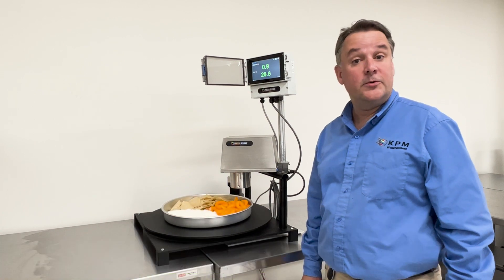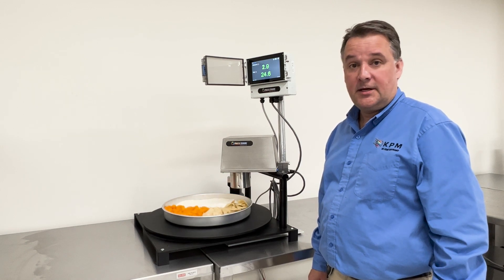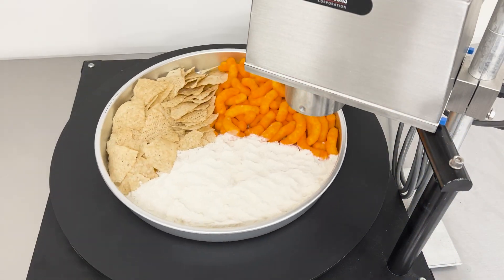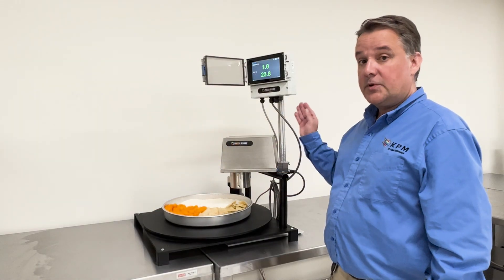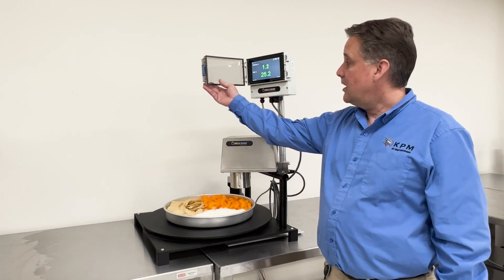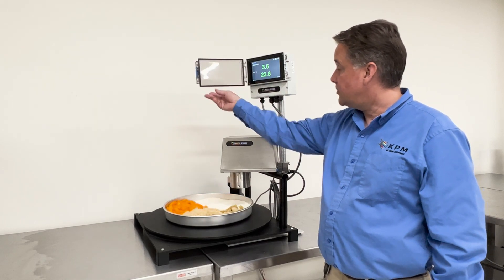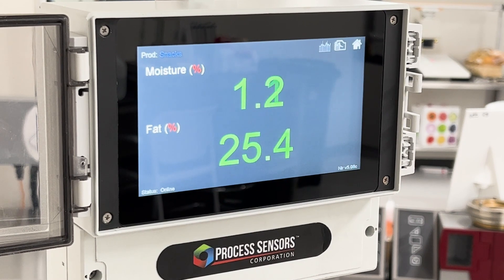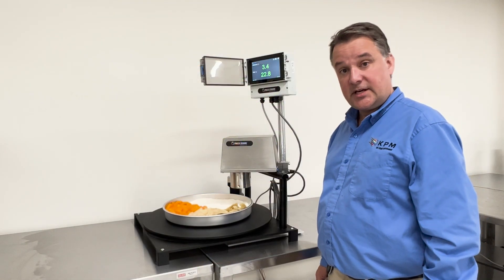How MCT460 Online Moisture & Fat Sensors Work - 60 Second Demo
MCT460 Series of On-Line Smart NIR Sensors continuously monitor moisture, oil, and other parameters of the materials on a food or industrial process line. With the MCT460 Series, manufacturing operators can monitor raw ingredients and in-line processes, allowing them to maintain consistent product quality, increase yield, and minimize waste.

Thousands of MCT460 sensors have been installed at many of the largest food and industrial manufacturing plants in the world. They help operators control moisture to within one tenth of a percent to meet product specs every time. The MCT460 is built using NIR technology that is widely used and accepted in a wide range of industries for moisture, oil, or other on-line measurements.

The MCT460 Series are proven to perform in harsh environmental conditions for food or industrial applications. The MCT460 Series is built to last, simple to install, and virtually maintenance free for years of reliable, consistent results. Choose from three models based on your application.